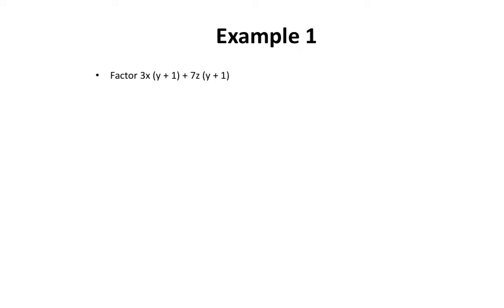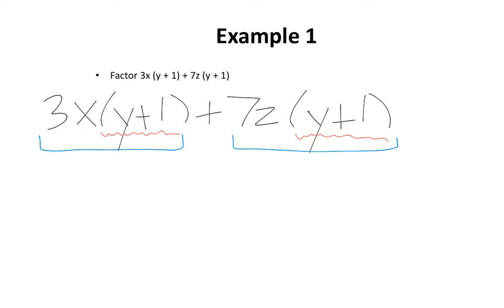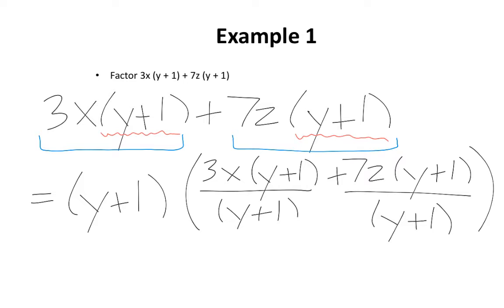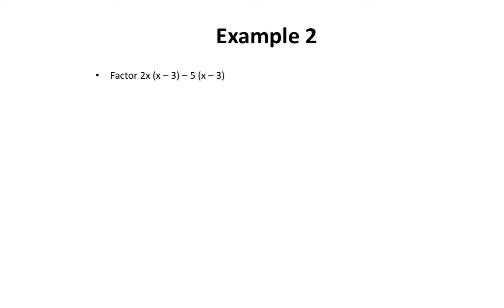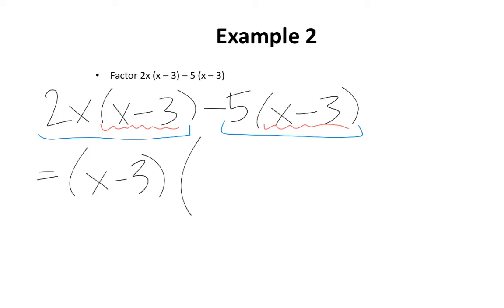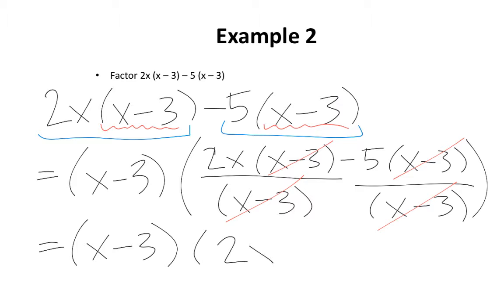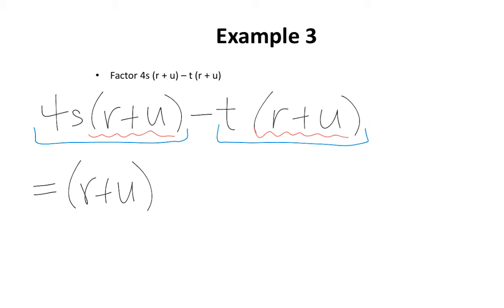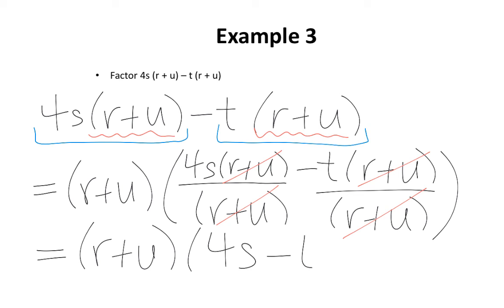Binomial Common Factors